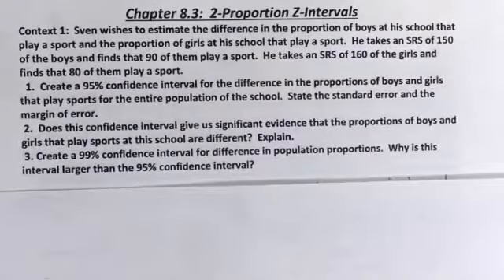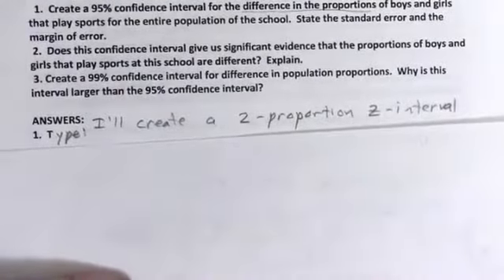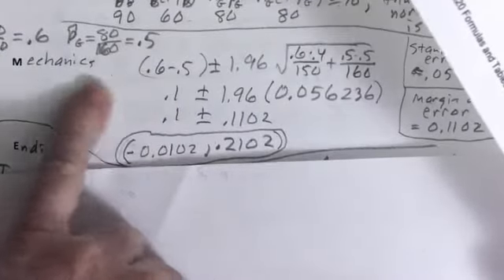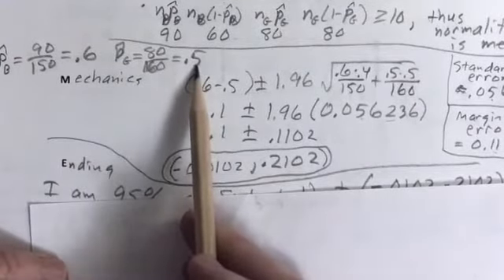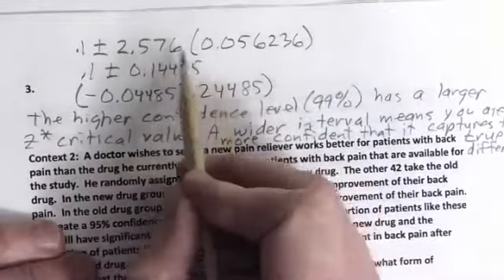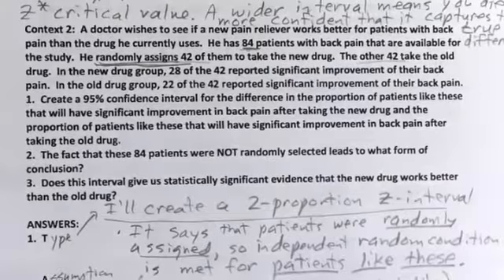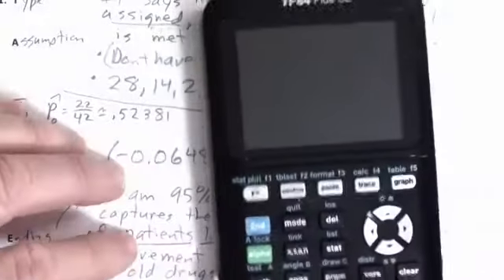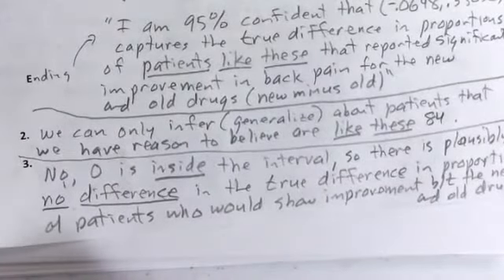Chapter 8,3 video notes Jan 2021